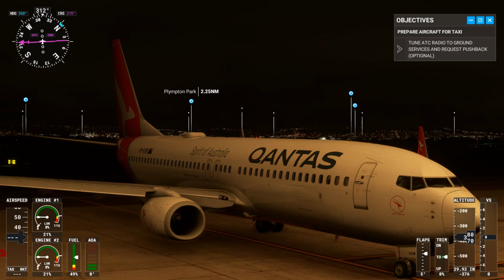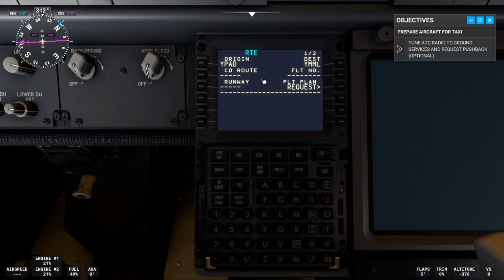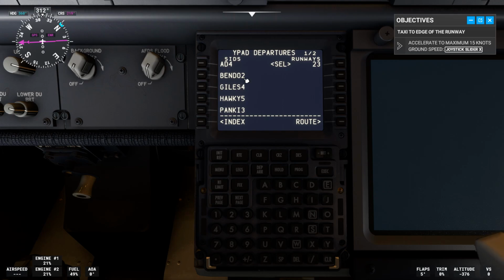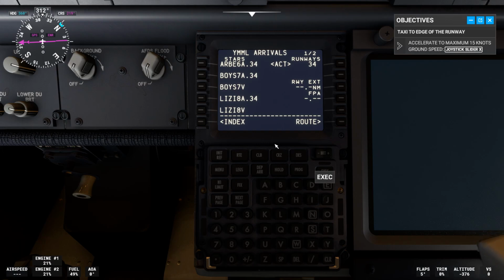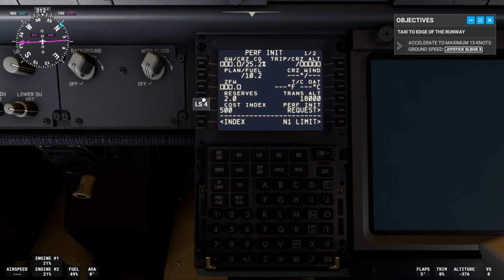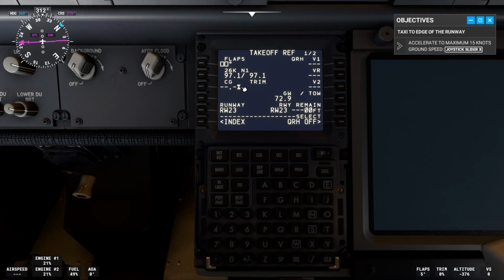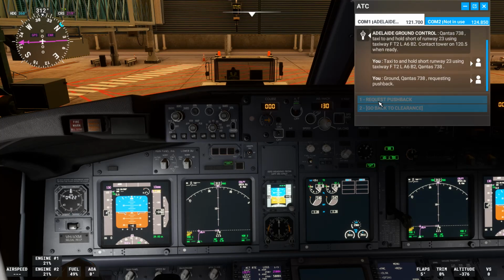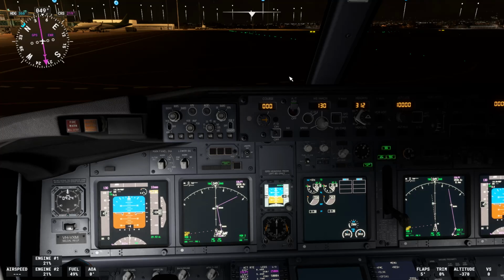Flight Simulator 2020 - PMDG 737-800 FMC SETUP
Setting up FMC, to fly from Adelaide to Melbourne, in a PMDG 737-800 QANTAS in MSFS 2020 at night time